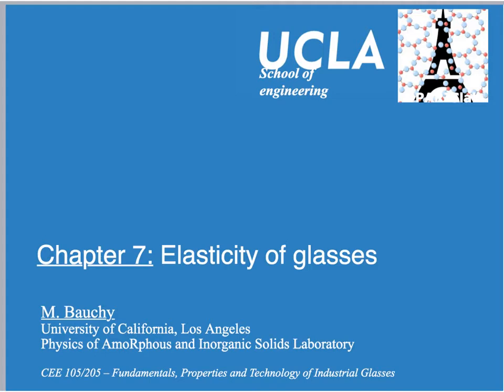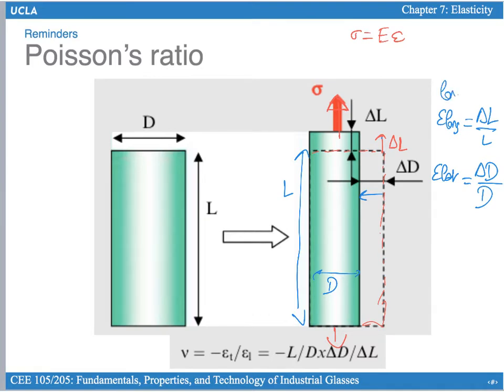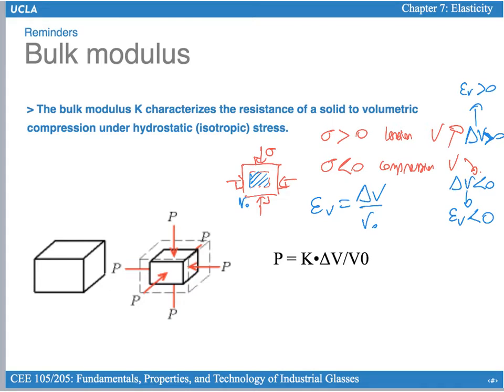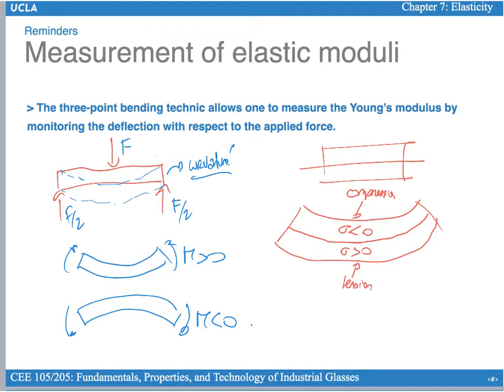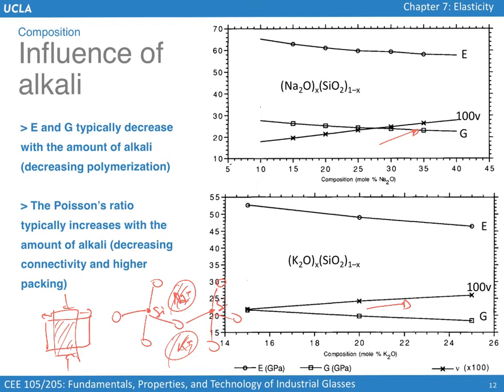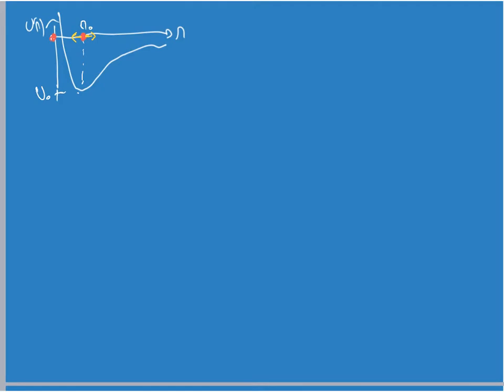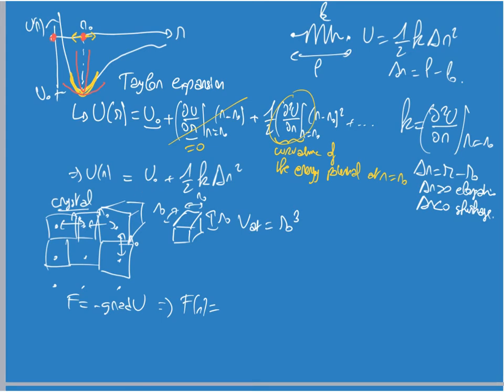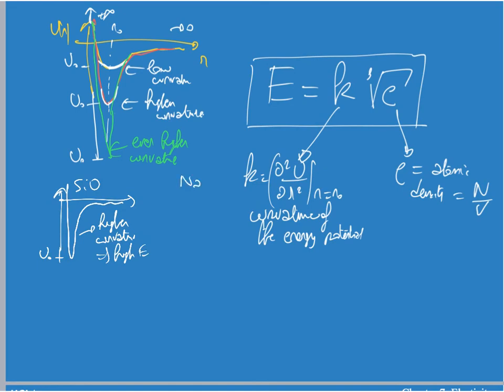Elasticity of glasses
This video is part of the "Structure and Properties of Glasses" course offered at the University of California, Los Angeles (UCLA). In this lecture, we discuss the origin of glass stiffness and how it depends on composition and atomic structure.